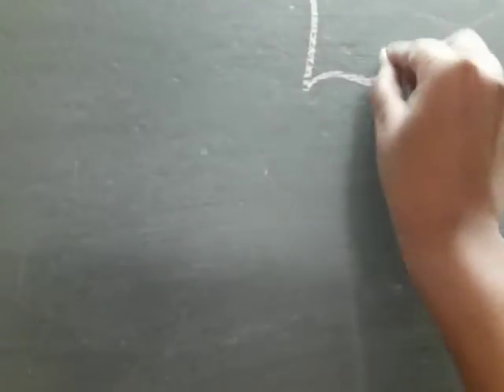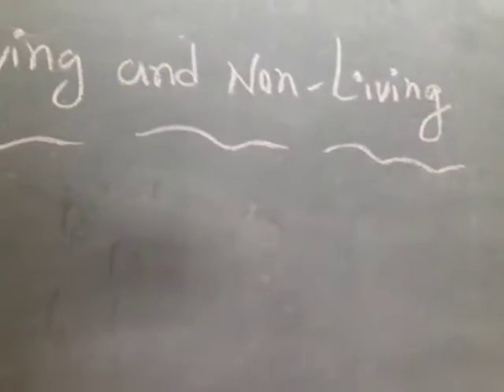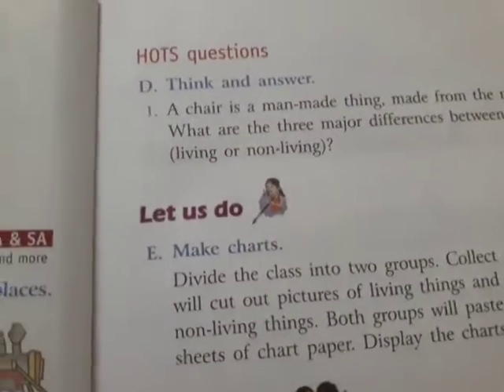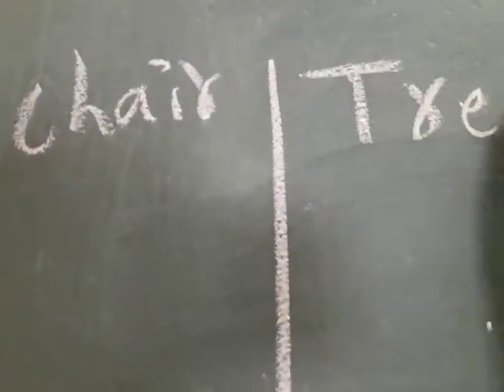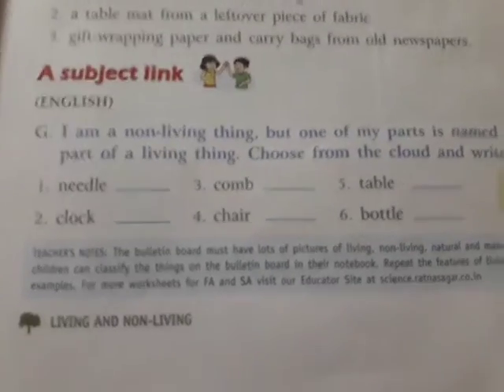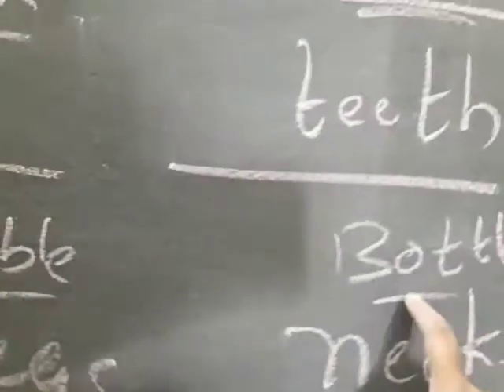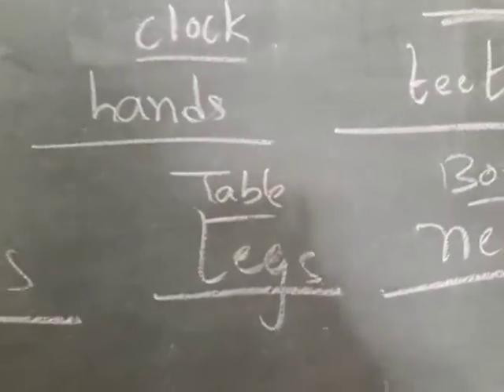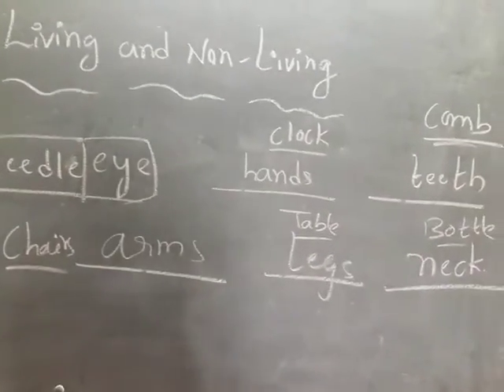lll class// science